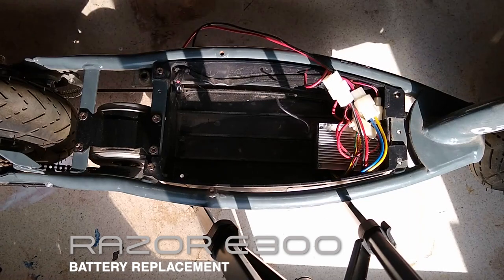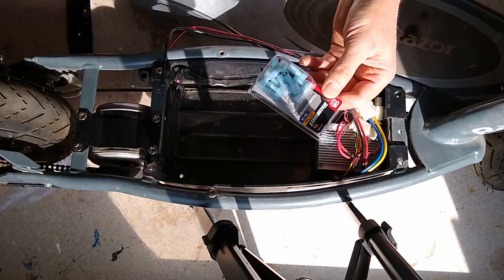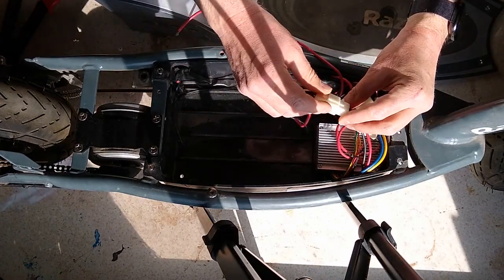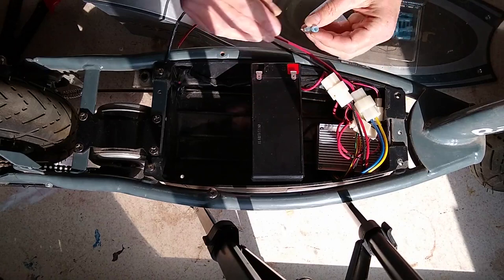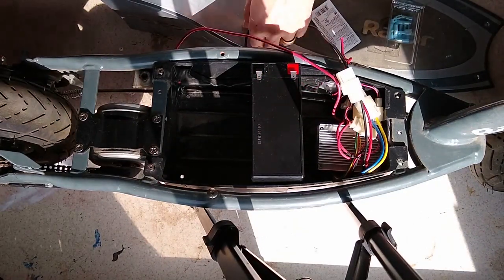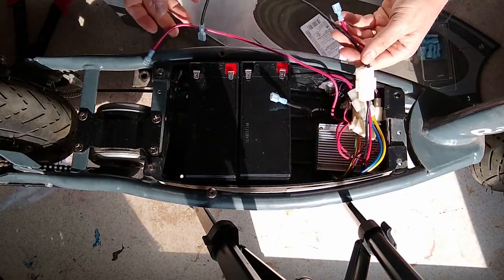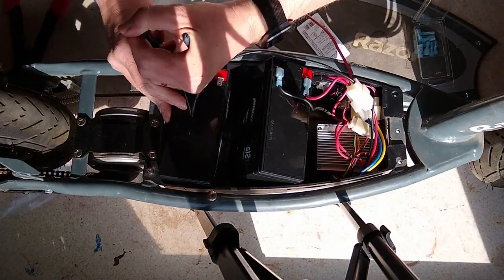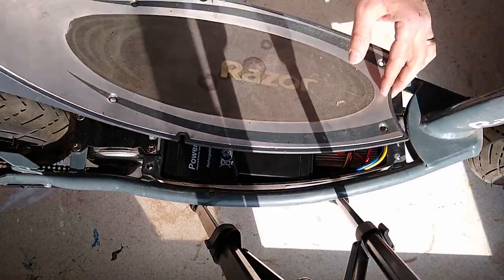Razor E300 Battery Replacement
Replacing the batteries of a Razor E300. These batteries do not come with an easy connection and this video shows how to easily connect them to the existing wires.

New batteries used in this video